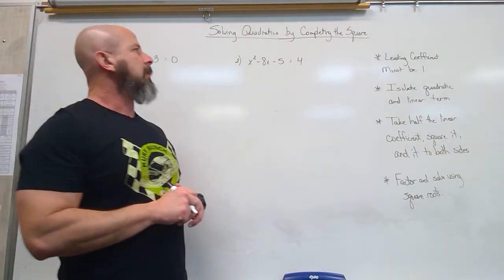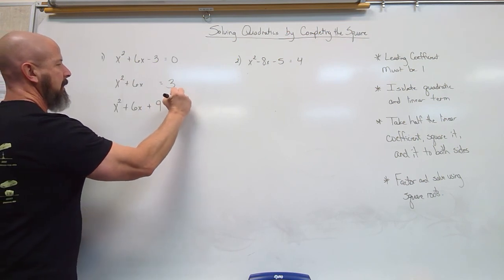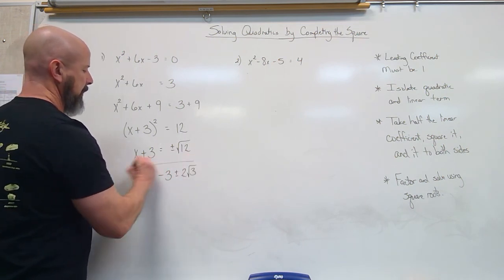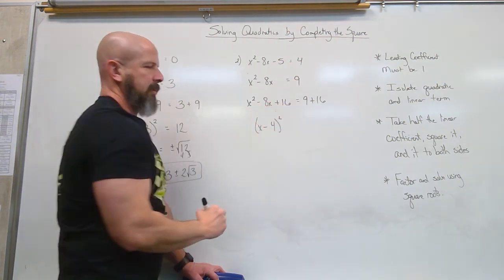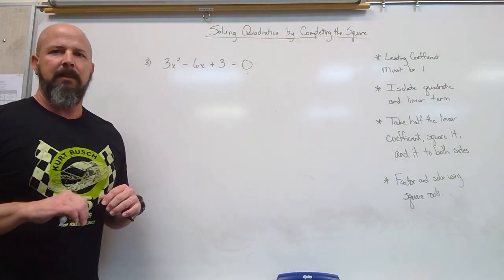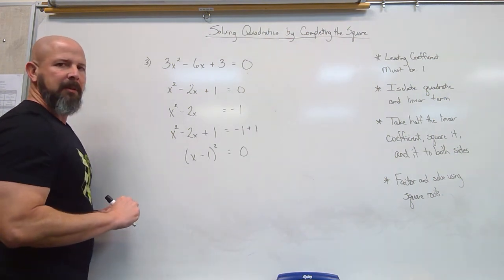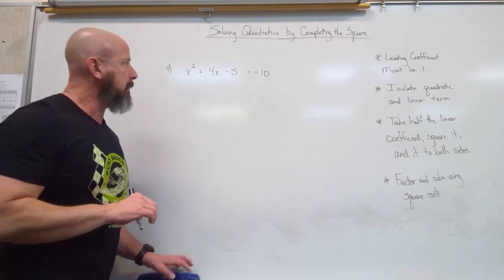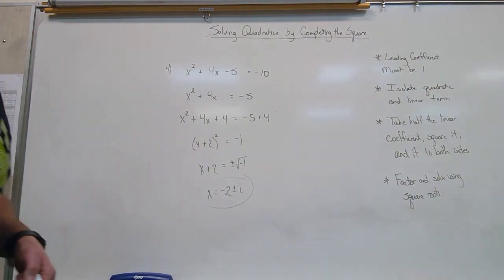Solving quadratrics by completing the square